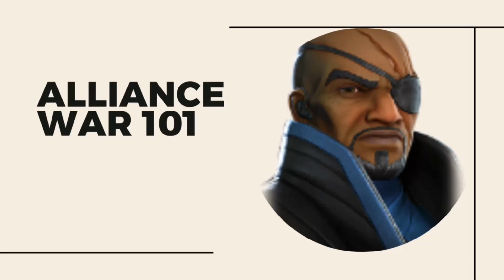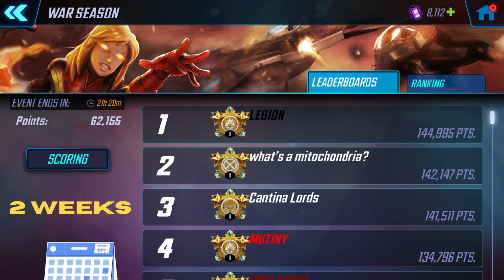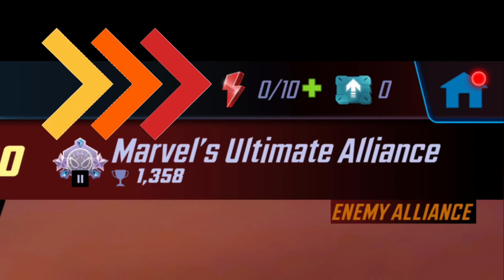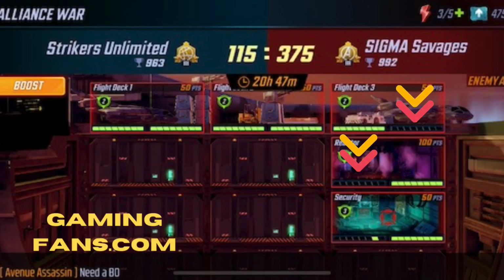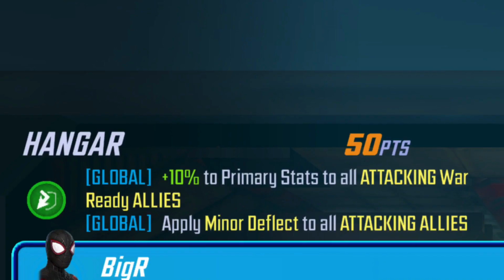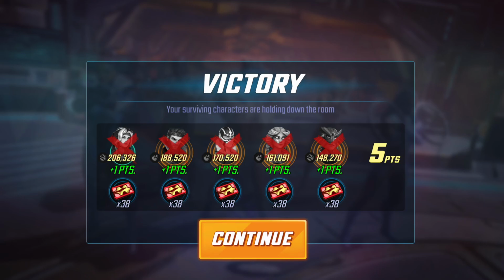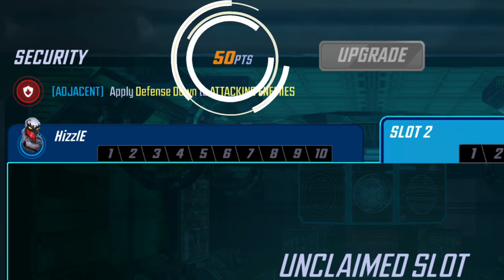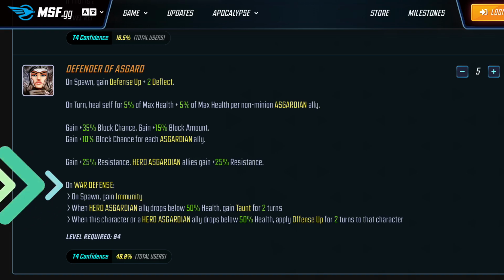The ultimate beginners guide to alliance war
If you’re relatively new to marvel, strike force, and  you’re trying to figure out how alliance war works. This is the video for you.

Find me
@GideonXXL on Twitter
GideonXXL on twitch
gideonxxl on instagram

Bcl.arts on instagram

Track one light steps  by Emsti-Tunes
Track two brand new Day by Decibel
Track three dreaming ahead by Alex GL
Track four Dusty vinyl by Elway sound
Track five a cup of coffee by Romanov studio
Track six dynamic power by Rock n’ stock